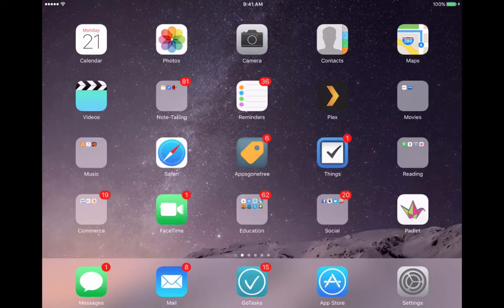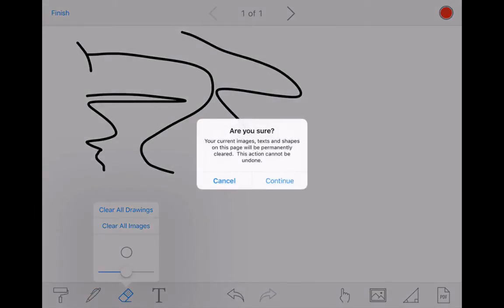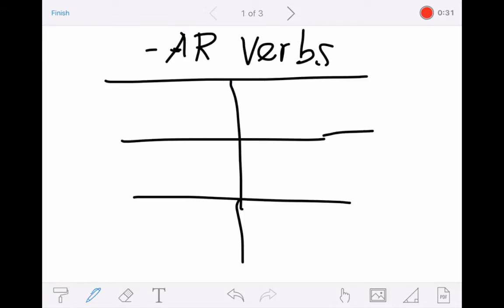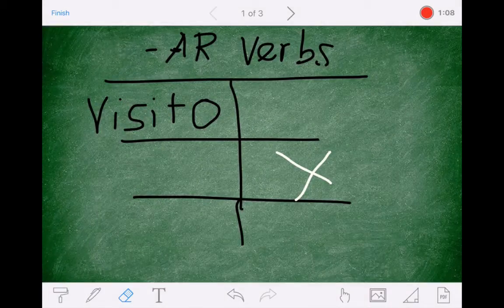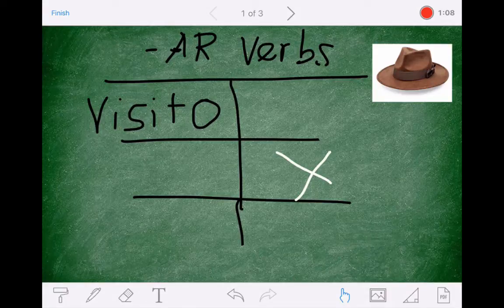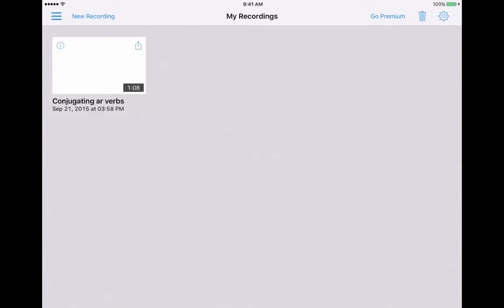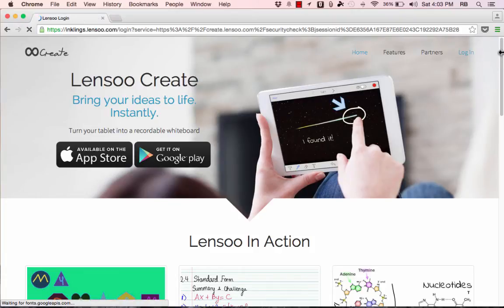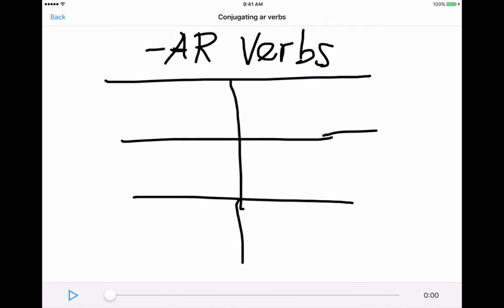Virtual Whiteboard app - Lensoo TUTORIAL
This tutorial covers how to use a wonderful iPad and Android app called Lensoo to create your own Khan Academy -style screen recording lessons.